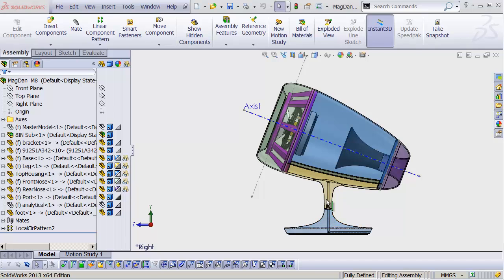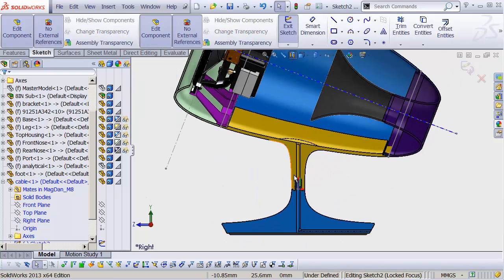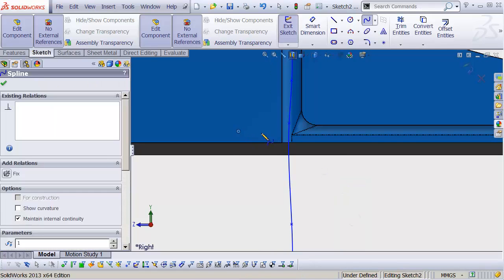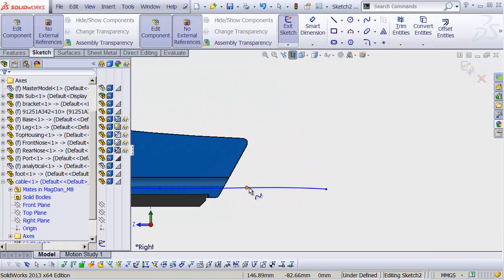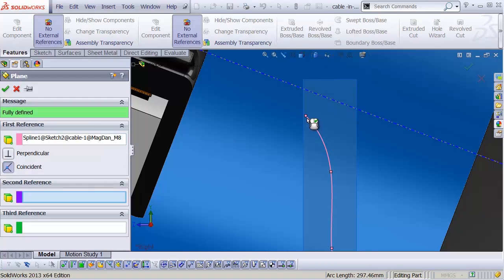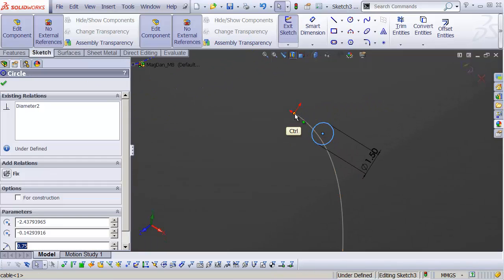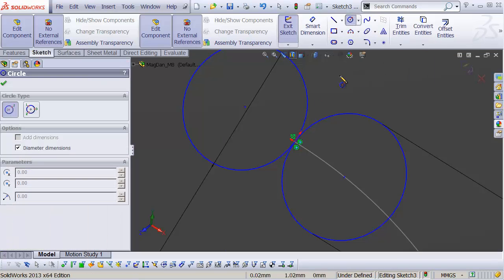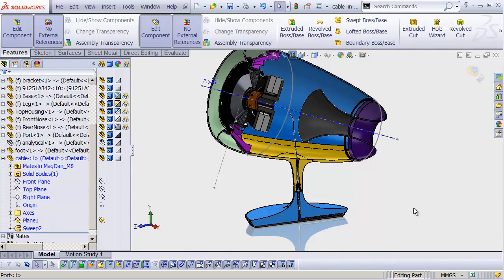cadjunkie – 35 SolidWorks Subwoofer Center Cable